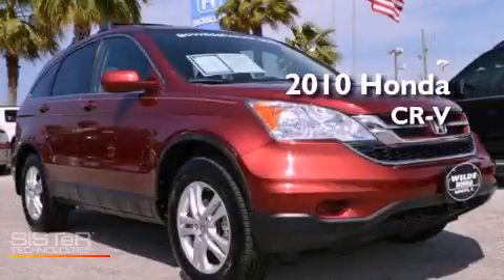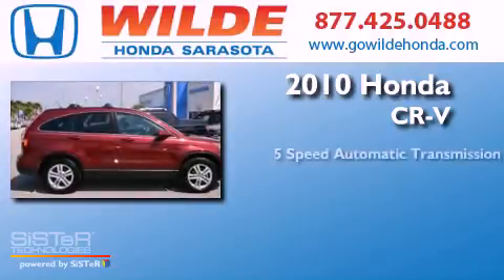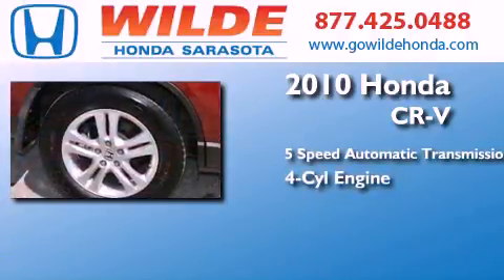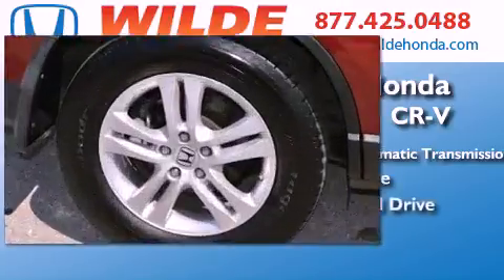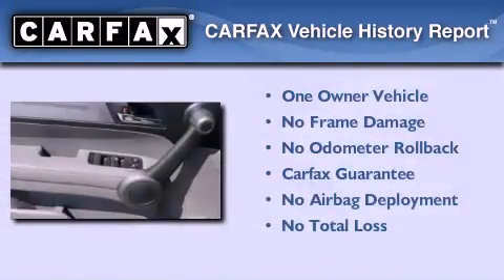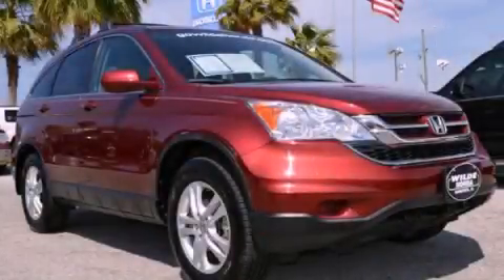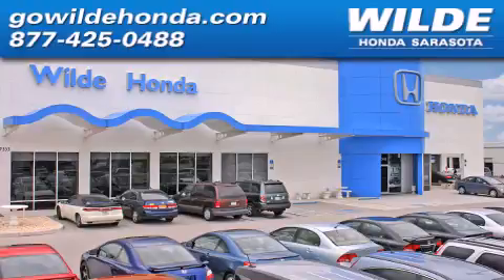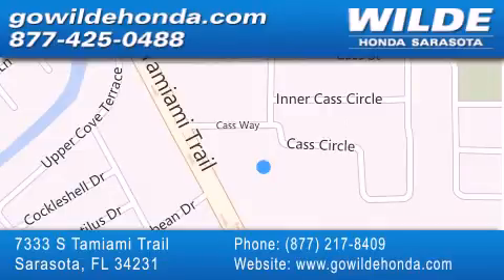2010 Honda CR-V Sarasota FL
Year : 2010
 Make : Honda
 Model : CR-V
 Engine : 4 Cylinder Engine
 Trans . : automatic
 Exterior : Tango Red Pearl
 Miles : 33,362
 Interior : Gray
 Stock : 13945B

 7333 S. Tamiami Trail